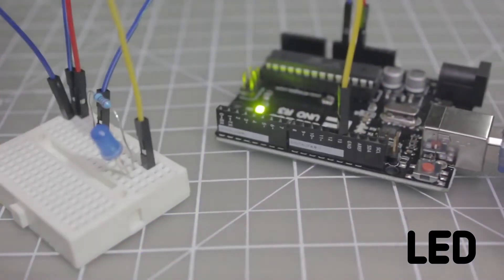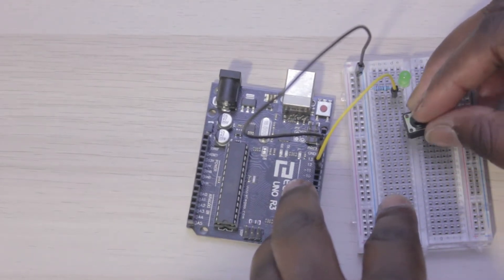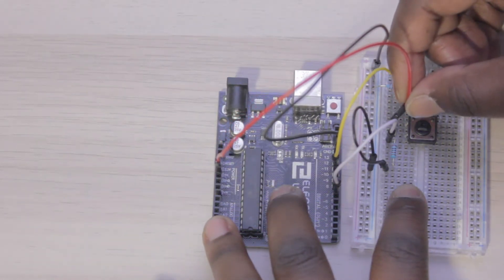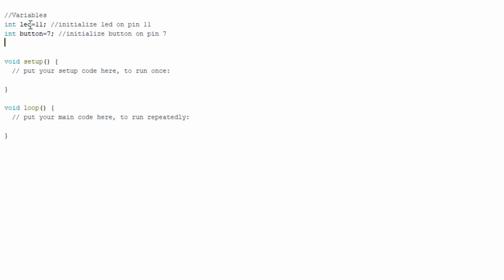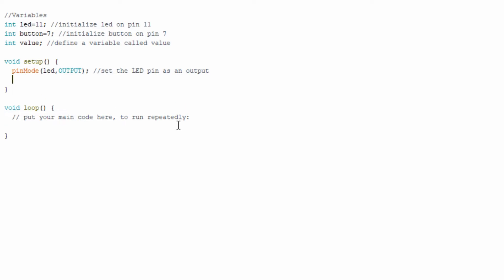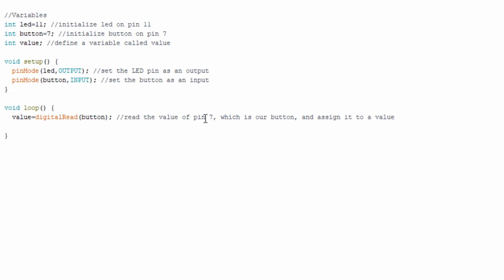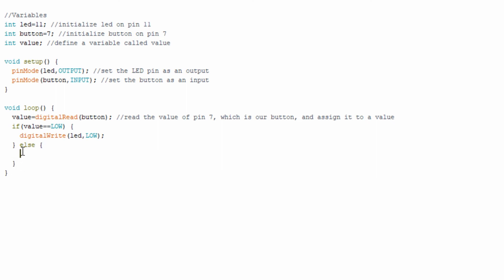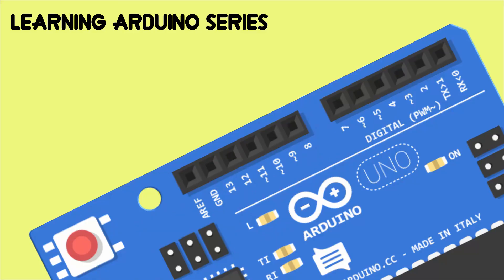Learn Arduino | How to Connect a Button to an Arduino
Learning Arduino is a series where I learn a new skill for working with the Arduino platform, and then share what I have learned. This video we are going to tackle something that you'll likely need in just about every project, the simple button.

Parts List
     - Arduino UNO R3
     - USB A/B Cable
     - Solderless Breadboard
     - 1 x 3mm LED
     - 1 x 220Ω Resistor
     - 1 x 10kΩ Resistor
     - 1 x Button
     - 1 x Button Cap (Optional)
     - Solderless Breadboard Wires